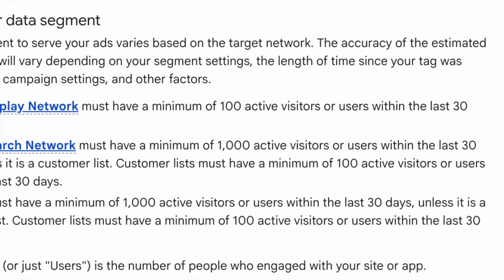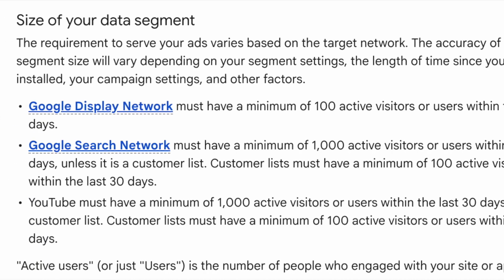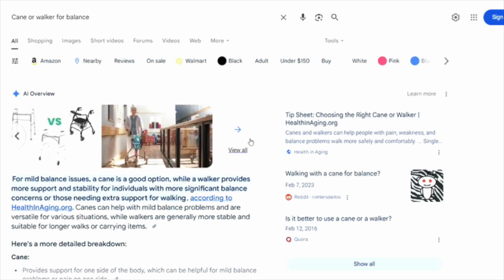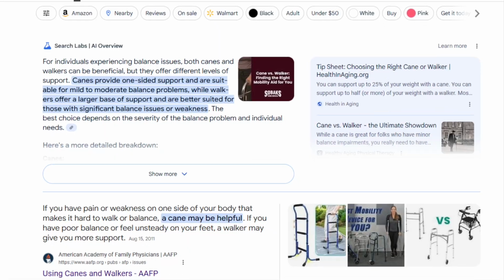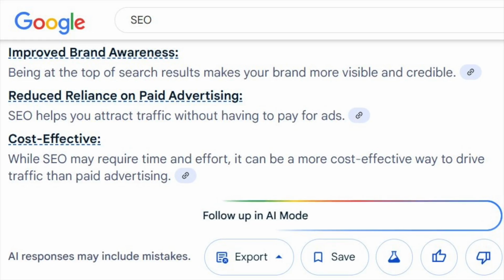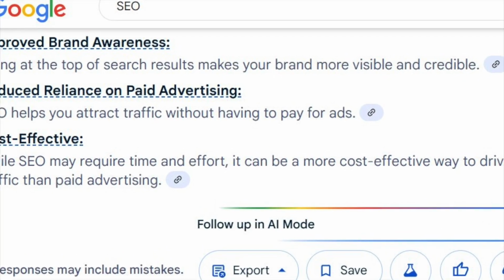It’s New 5/27: Google Ads lists limits, programmatic vs technical SEO and AI features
Today we covered that Google lowered the customer list requirement for targeting on search campaigns. Google’s John Mueller doesn’t like to lump programmatic SEO with technical SEO.  Google is testing image carousels in the AI Overview.  Google is testing new call to actions to drive people into AI Mode.

0:00 - Introduction
0:52 - Google Ads customer list change
2:13 - Programmatic SEO vs technical SEO
4:39 - Google AI Overviews with image carousels
5:55 - Google tests new call to actions for AI Mode
9:36 - Conclusion

A daily recap video summarizing a few of the top search marketing headlines covered at the Search Engine Roundtable.

This recap is called It's New - A quick, daily dose of the latest in SEO with Anu Adegbola of Search Engine Land and Mordy Oberstein of Unify Brand Marketing with Greg Finn of Cypress North (and Marketing O’Clock) and Barry Schwartz.